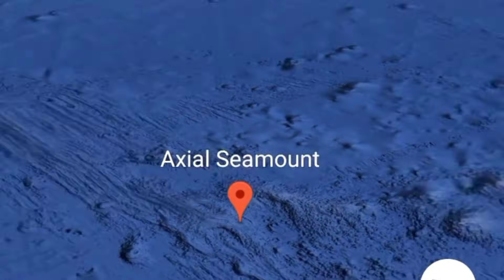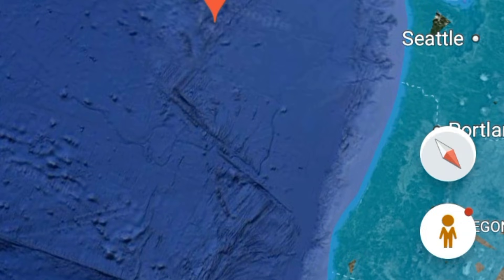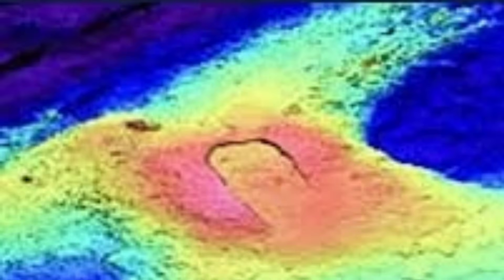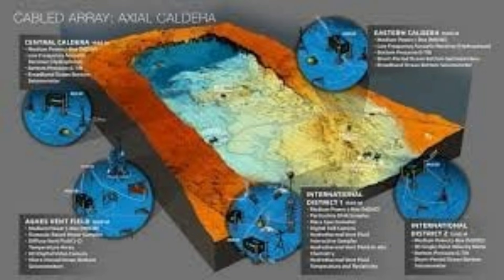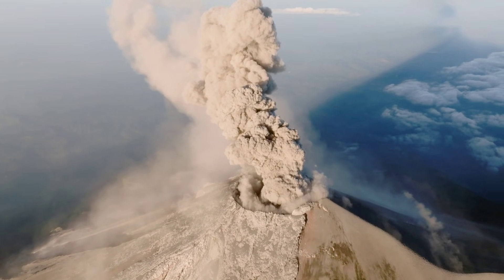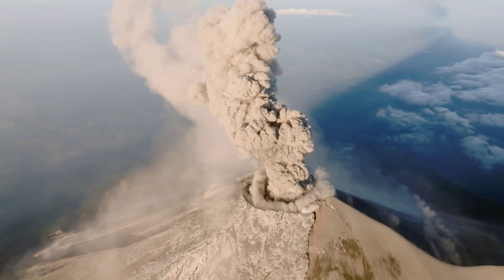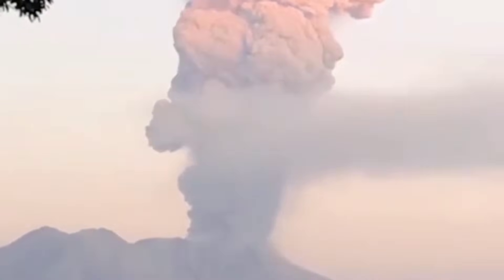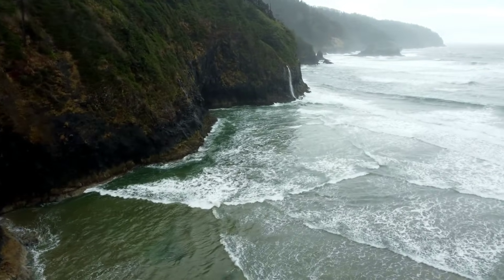ERUPTION UPDATE!!! Underwater volcano Magma Chamber Shows New Pressure Spike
Axial Seamount's magma chamber is more pressurized than expected, the seafloor is rising, and the volcano is behaving in a way that historically precedes its eruptions.
This does not mean an eruption is guaranteed or imminent.
But it does mean the volcano is entering a period of elevated activity—one that researchers are monitoring closely.

Axial is unique because it gives us a window into processes that normally stay hidden deep beneath the ocean floor. Every uplift cycle, every tremor, and every eruption teaches scientists something new about how Earth’s crust forms and evolves.

Whether or not the current pressure buildup results in a new eruption, the data being collected right now is some of the most valuable anywhere along the Pacific Northwest's volcanic systems.

And it raises the next big question—one scientists will be discussing throughout the coming months:
How close is Axial Seamount to its next cycle?